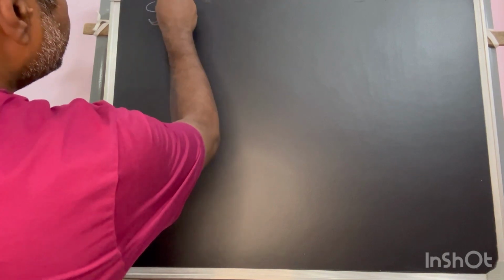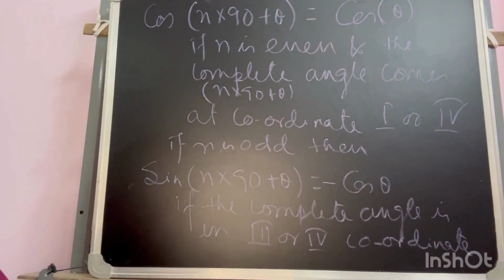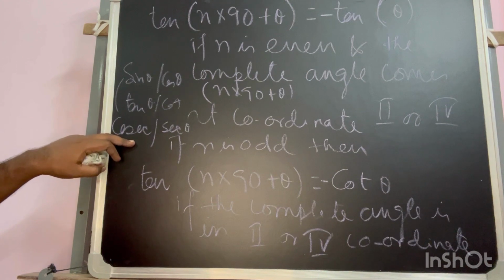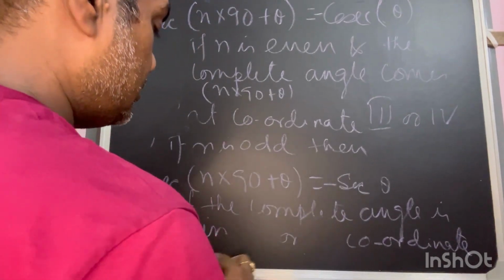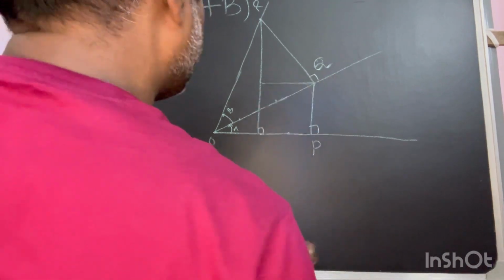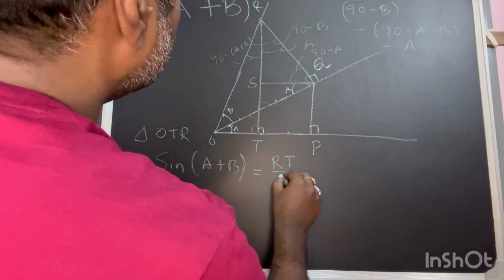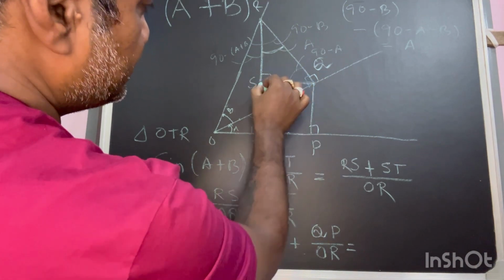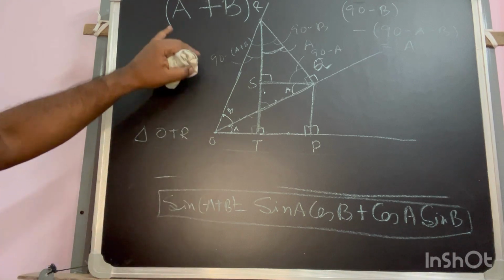Trigonometric ratio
Chapter 4